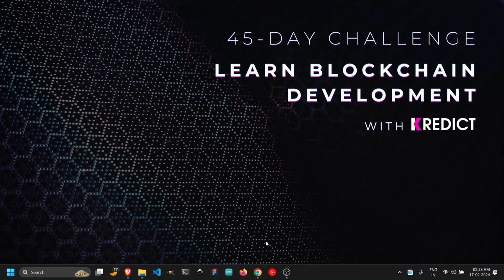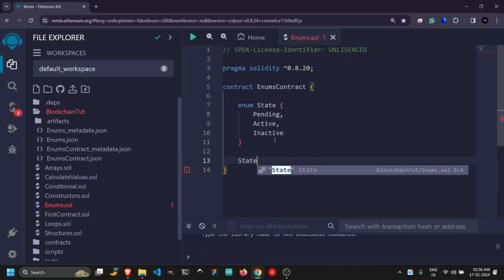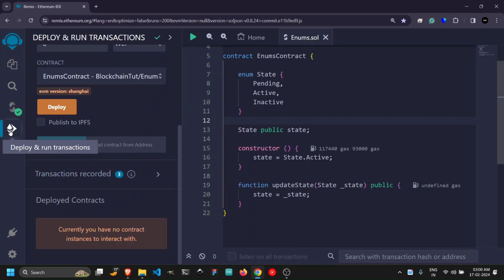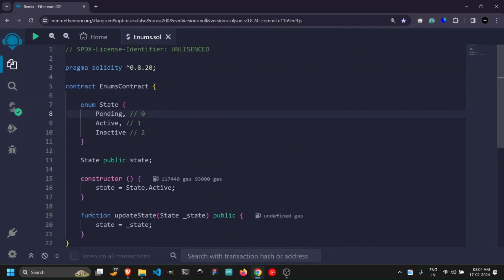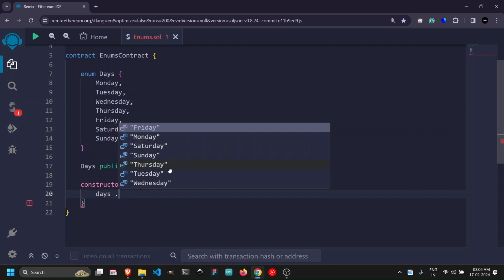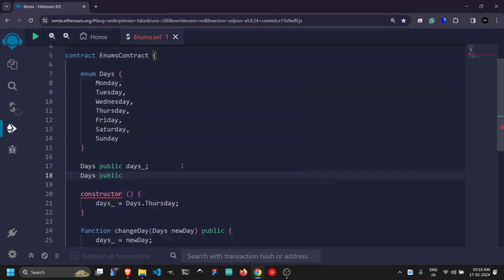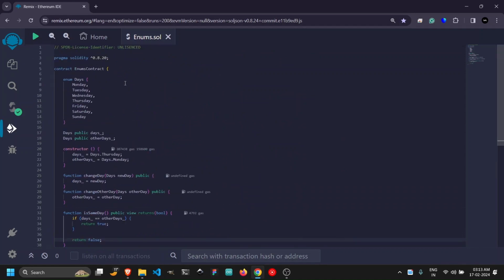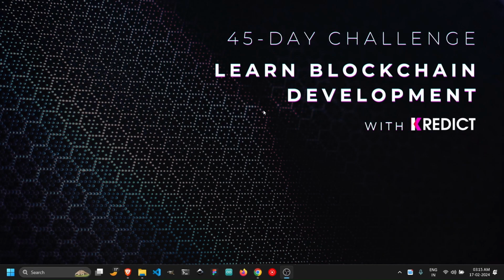Learn Blockchain Development I 45-Day Challenge | Day - 11 | Enums in Solidity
Welcome to Day 11 of the 45-Day Learn Blockchain Challenge with KREDICT! 💡 Today, we're exploring enums in Solidity, the language of Ethereum smart contracts. 🛠️ Join us as we dive into the world of enumerations and learn how to define custom data types with a finite set of possible values. 💻 Discover how enums allow you to create more expressive and readable code by representing specific states or options within your smart contracts. 🏗️ Learn how to declare enums, assign values to their members, and leverage them to enhance the clarity and robustness of your contract logic. 🚀 Whether you're new to coding or looking to enhance your skills in blockchain development, this tutorial offers valuable insights and practical examples to level up your programming expertise. Don't miss out—watch now and expand your toolkit for smart contract development!